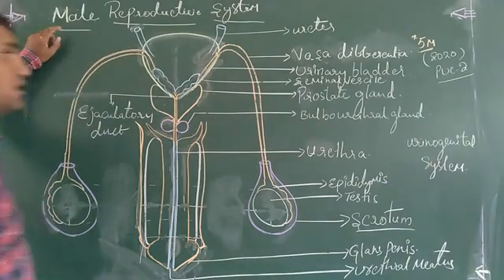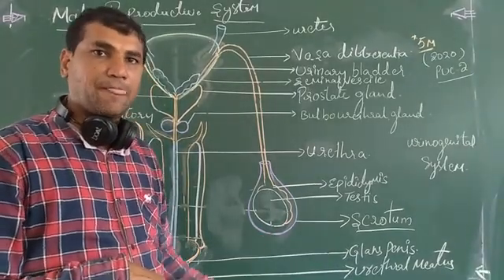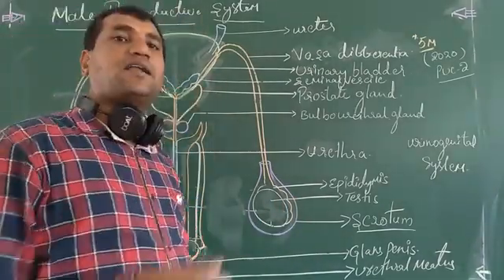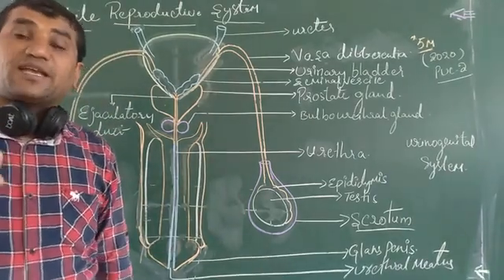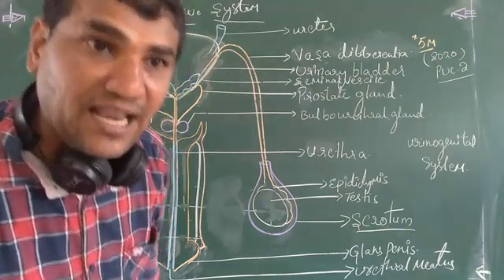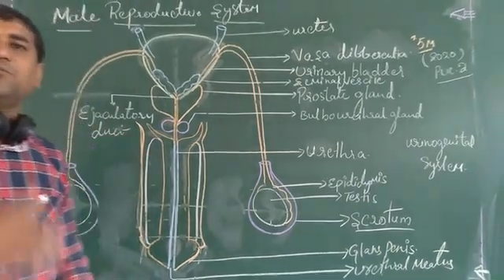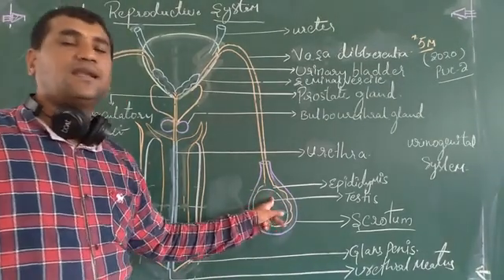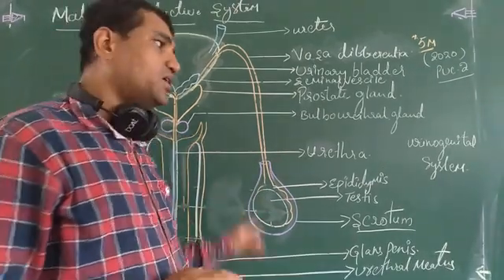Human Reproduction Day 1 Part 3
Male Reproductive system explanation